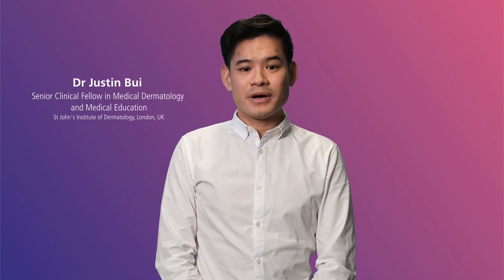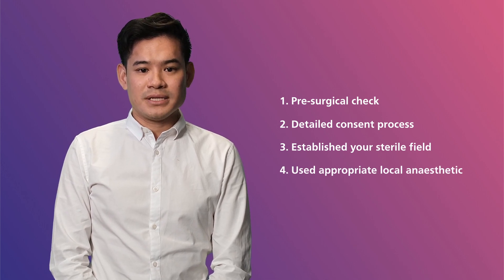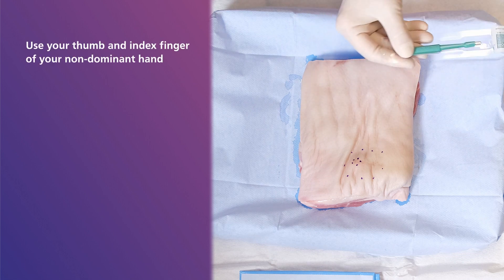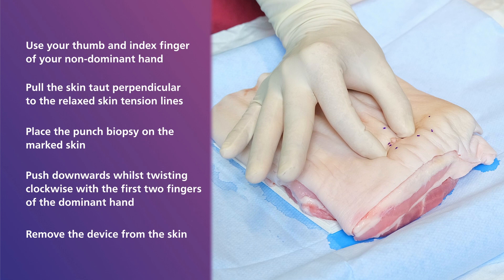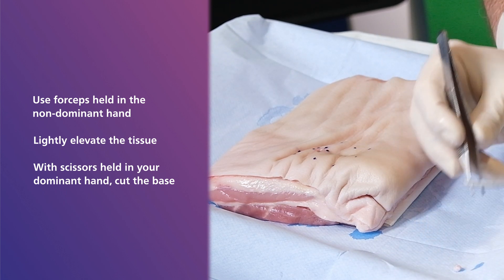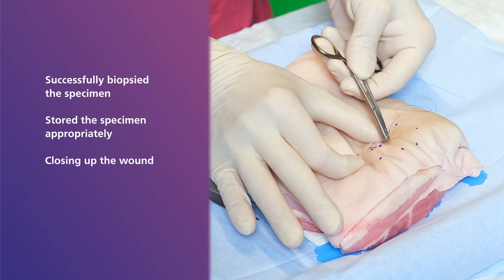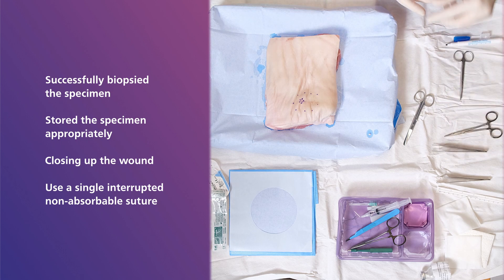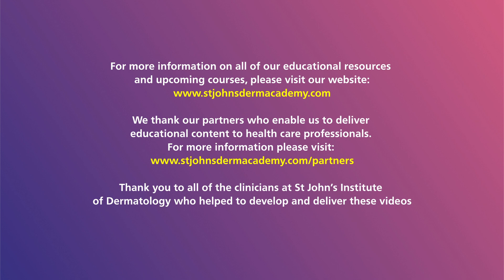Punch Biopsy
In this video, the technique for performing a punch biopsy will be demonstrated.

The information in this video is based on up to date evidence and expert opinion at the time of its recording (2022). It is intended to complement, not to replace, appropriate clinical training. National and local guidelines and principles of best practice should be adhered to when performing these procedures.